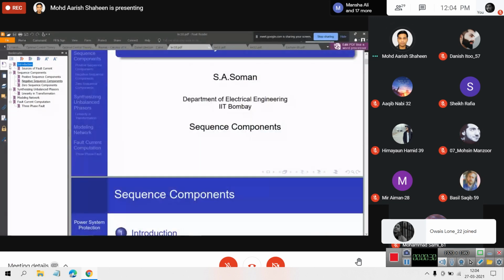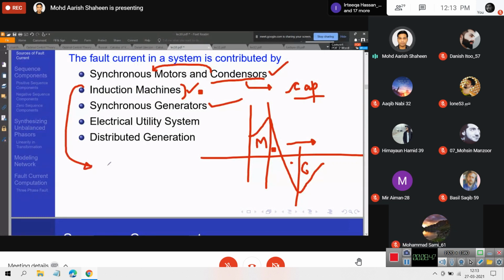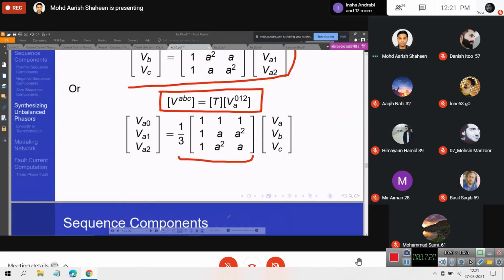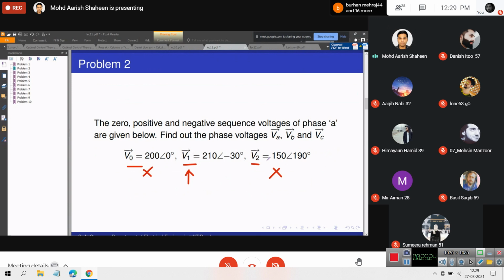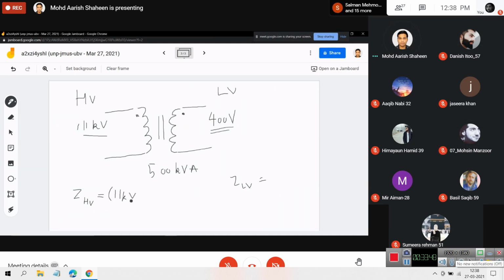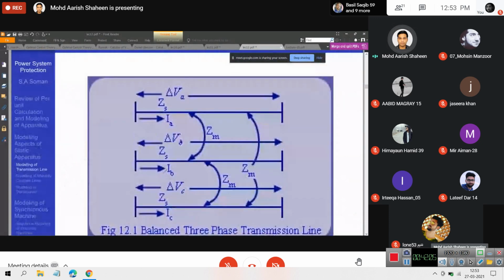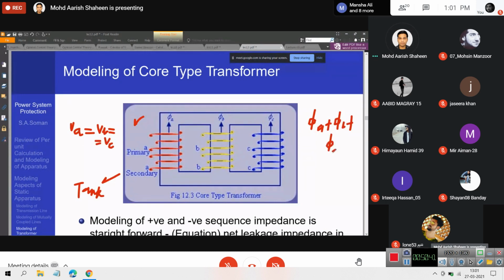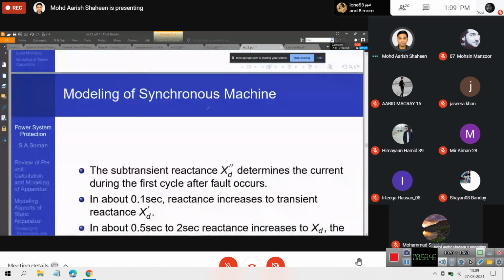POWER SYSTEM PROTECTION LEC 8